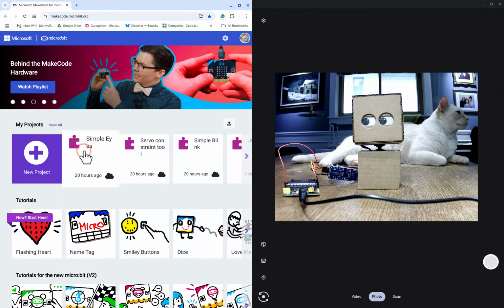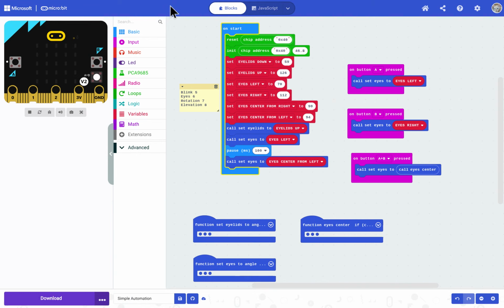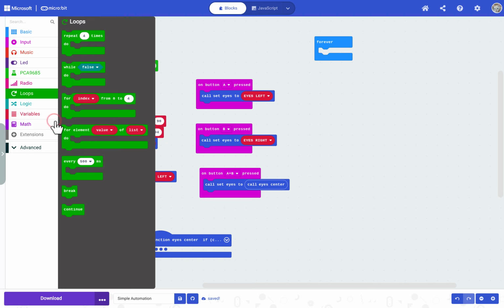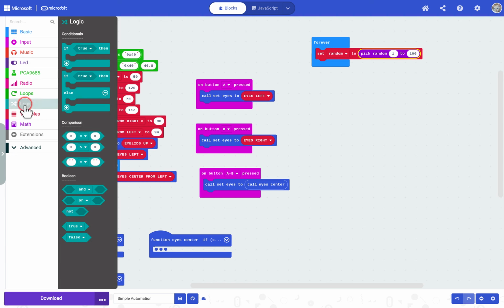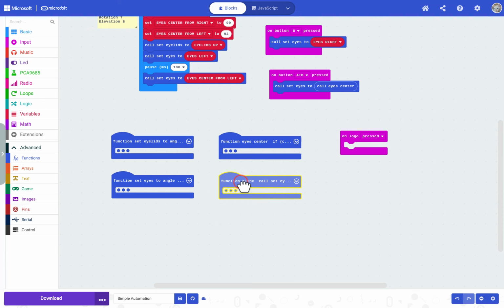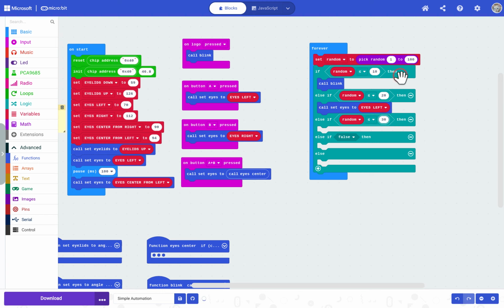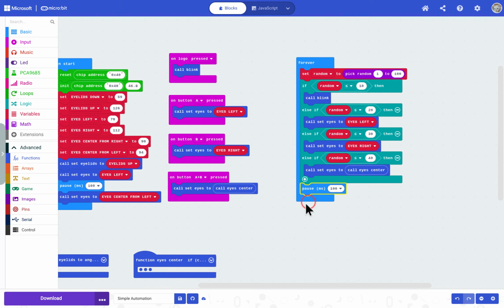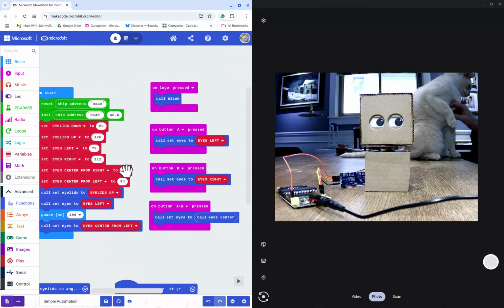Let's make our robot autonomous.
This time I want to have my robot pet move by itself. We have eyes and eyelids to make autonomous. We will be adding a forever loop and working with a random number.